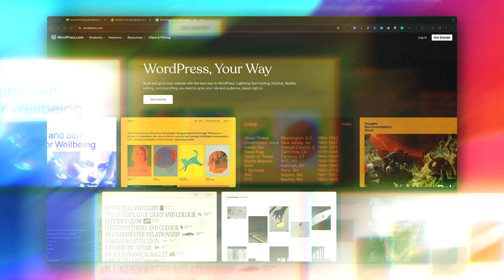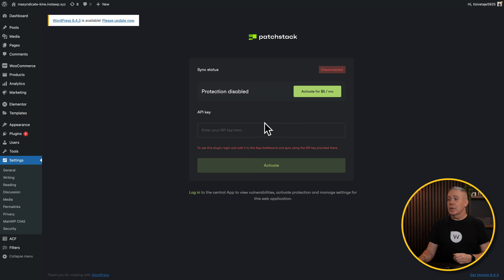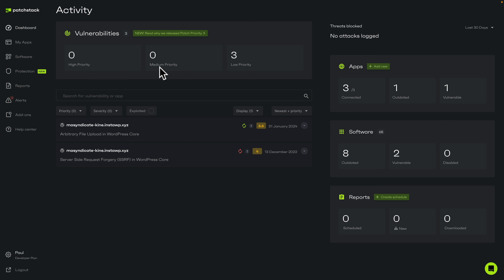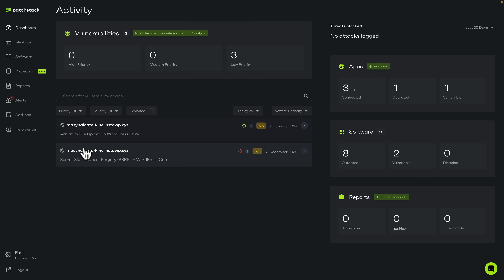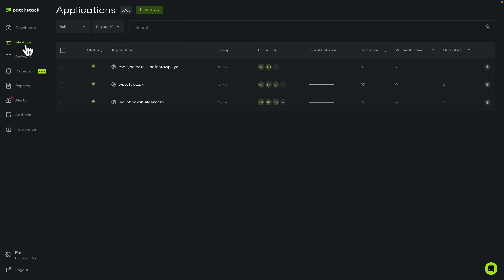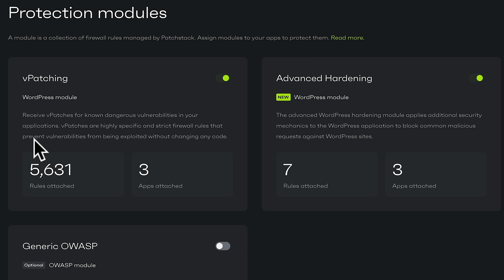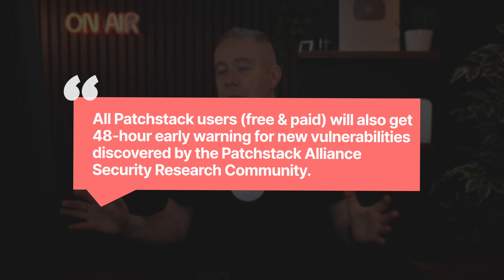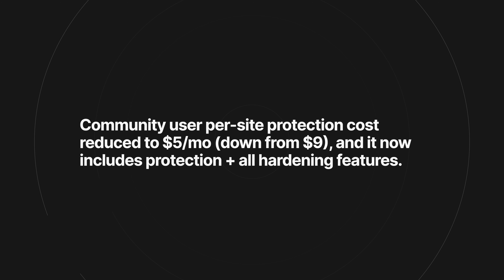Unlock WordPress Security: How Patchstack Shields Your Site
Keep your WordPress website safe from vulnerabilities and hacks with Patchstack!

In this guide, I dive into the features and setup process of Patchstack to help you maintain a secure WordPress environment.

What You'll Learn:
- The importance of WordPress security.
- How to set up and connect your WordPress site with the Patchstack plugin.
- An overview of Patchstack's dashboard and how to monitor security vulnerabilities.
- The process of updating vulnerable and outdated plugins directly from the Patchstack interface.
- An explanation of Patchstack's vPatching protection and how it secures your site without affecting performance.
- Details on advanced features like automatic protection, advanced hardening, and the community IP block list.
- Information on pricing for different Patchstack plans and how to upgrade for additional features and protection.

Getting Started with Patchstack:
- Installation of the Patchstack plugin on your WordPress site.
- Connecting your site to the Patchstack account using an API key.
- Syncing your site with Patchstack to enable security monitoring.

Exploring Patchstack Features:
- Identifying and resolving low, medium, and high-priority vulnerabilities.
- Utilizing Patchstack's email notifications to stay informed about potential security issues.
- Leveraging advanced security measures such as vPatching and the community IP block list.

Patchstack Pricing and Plans:
- Free and paid plan options to suit different needs and budgets.
- How to increase your connected site limit and add per-site protection.